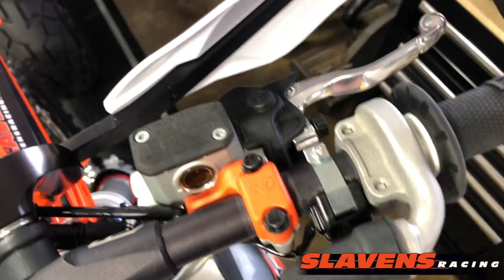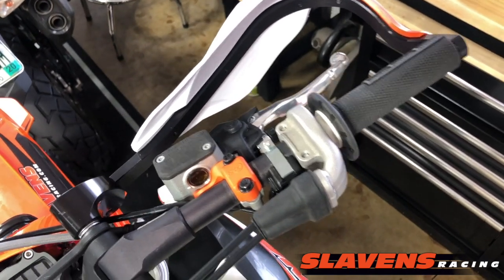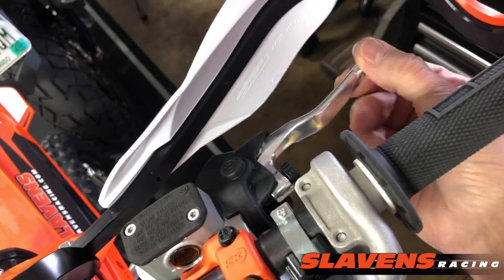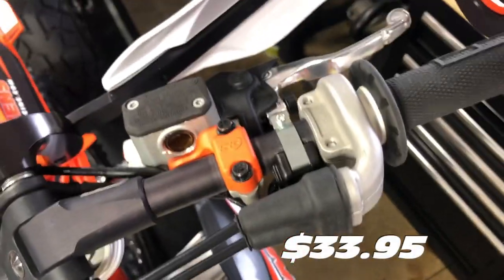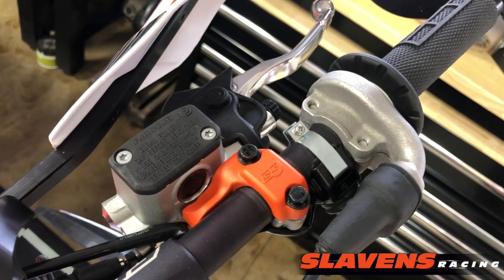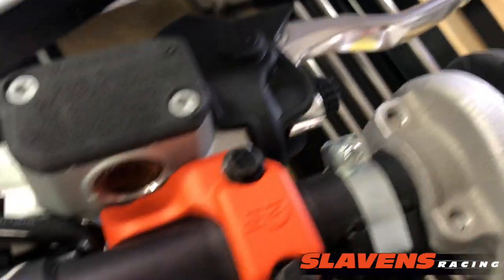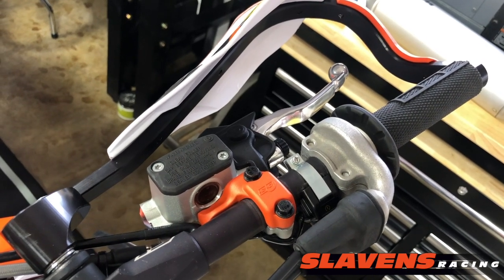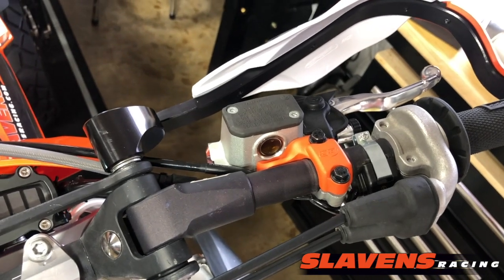Product Showcase - S3 Brembo Master Cylinder Protectors